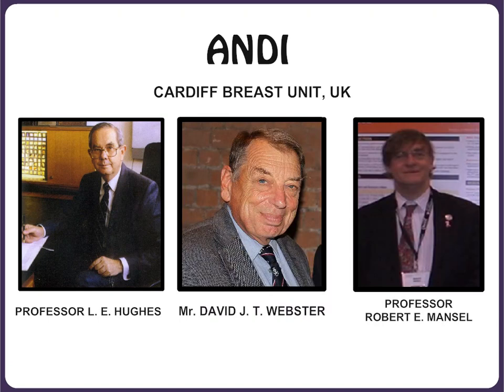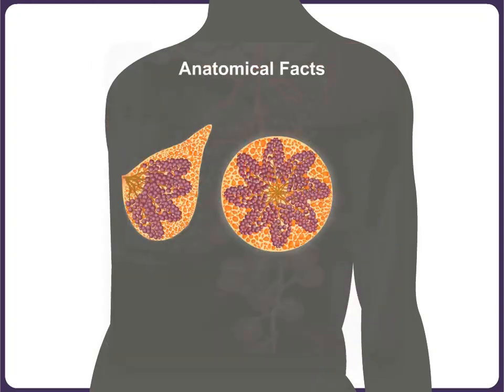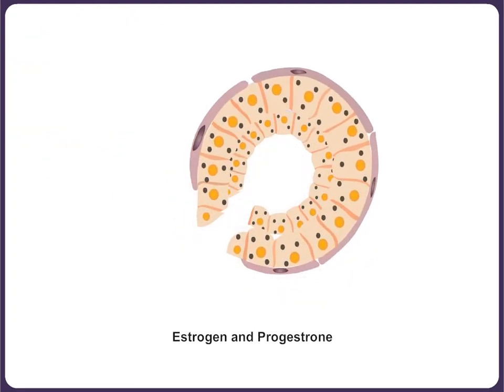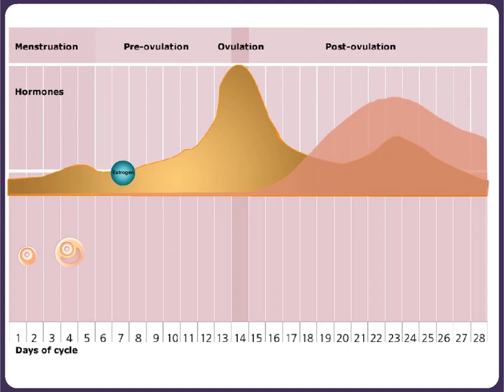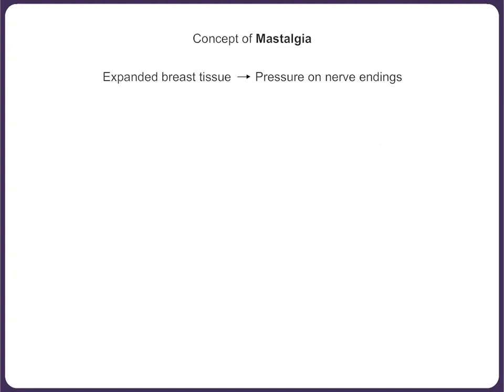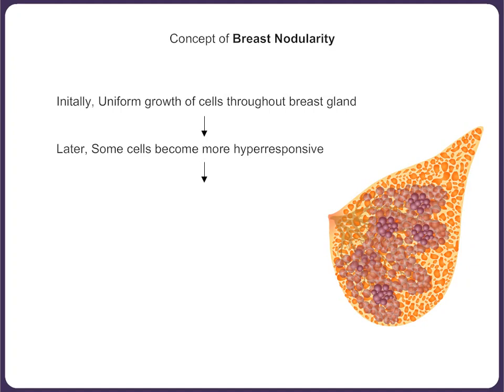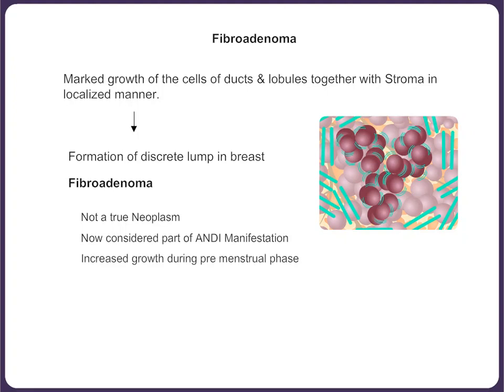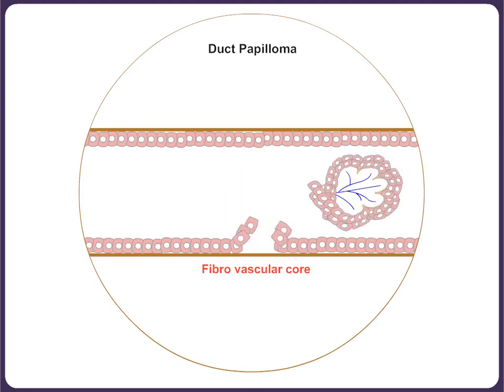May 26, 2025